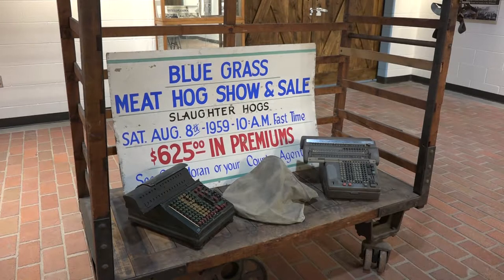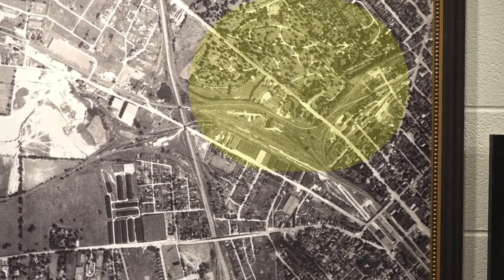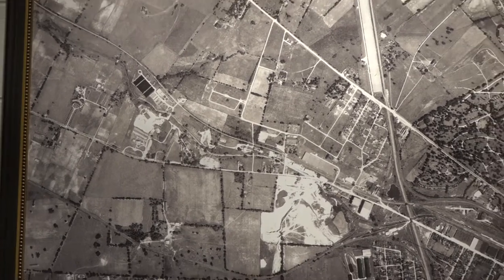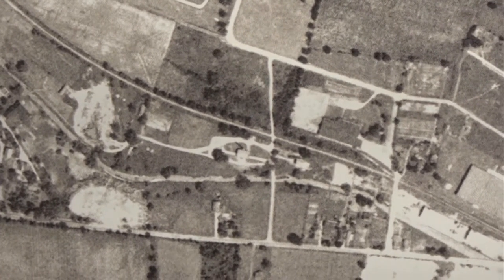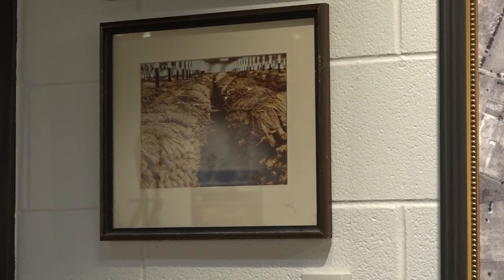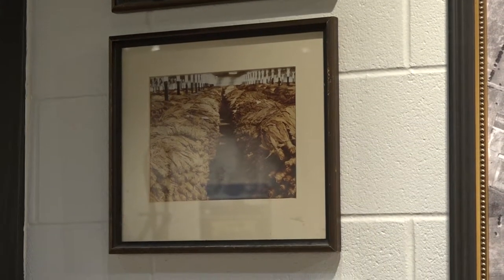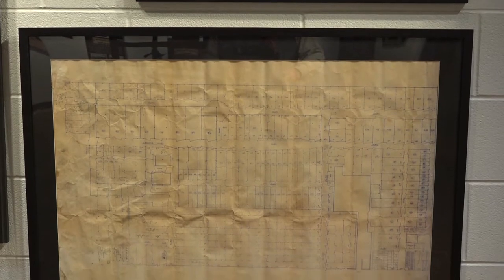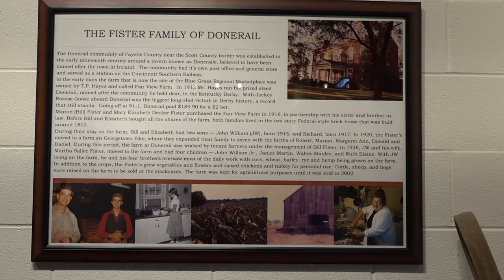Museum tour 2 2 18